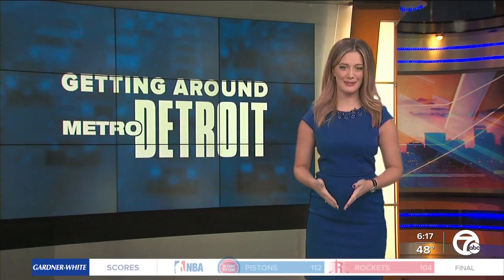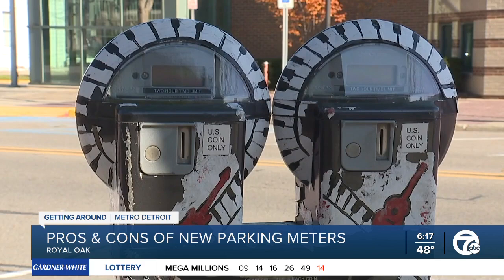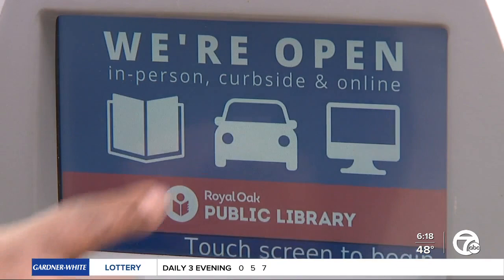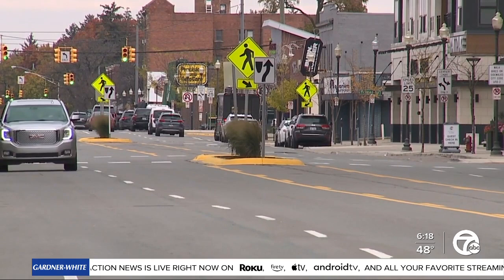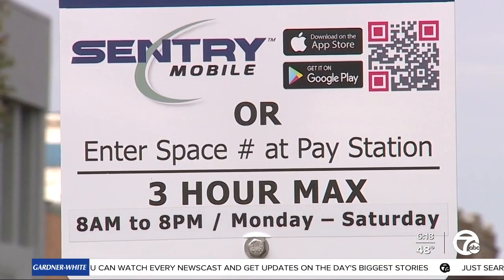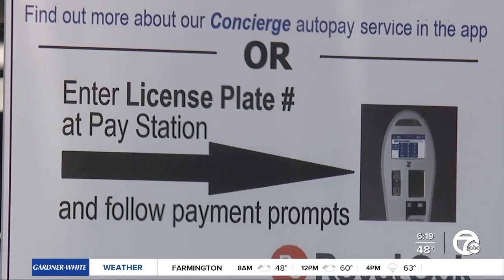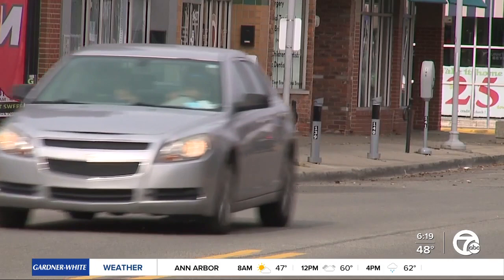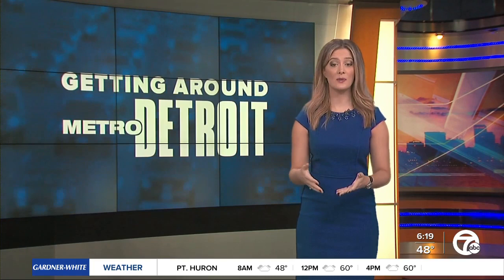New parking meters in Royal Oak, Hamtramck create a learning curve for drivers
Parking headaches have plagued downtown Royal Oak for years, but now city leaders believe they have a solution. New Sentry Meters make it easy to avoid ever having to get a parking ticket, but if used incorrectly, it also makes it impossible to avoid a ticket.